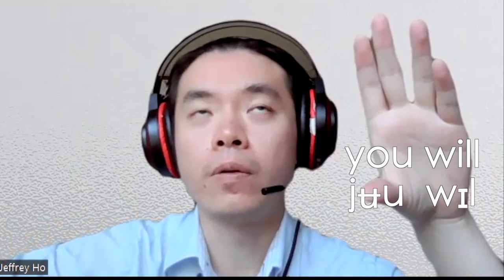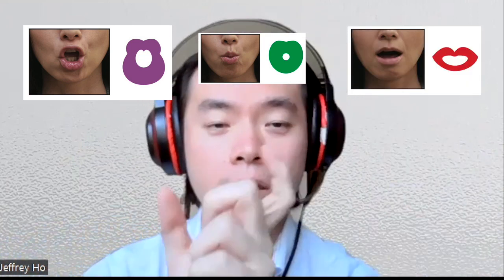Jeff juu as in you HD 720p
jʉu as in you, few for DIY Hummingbird